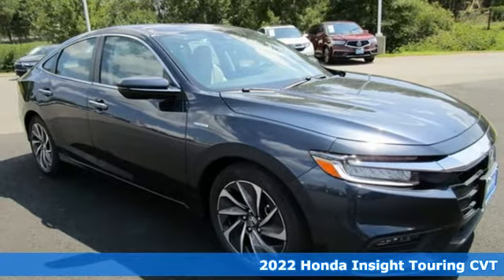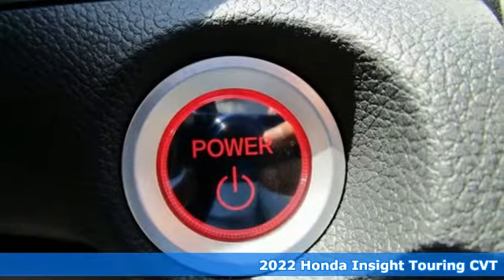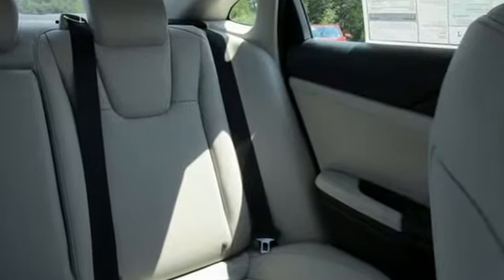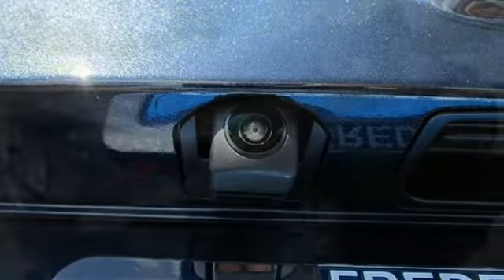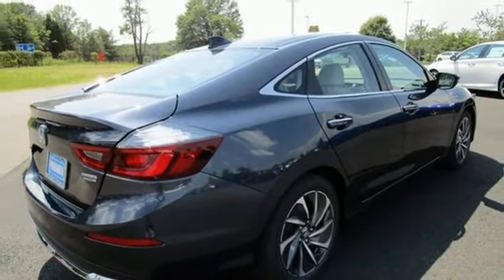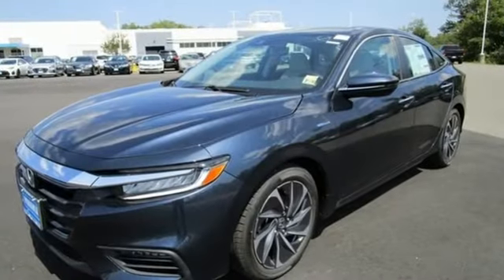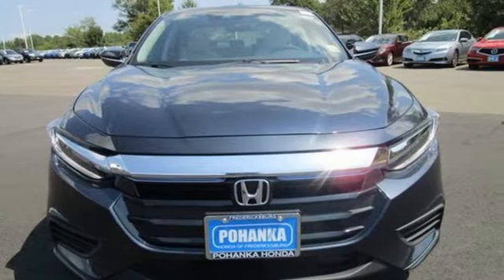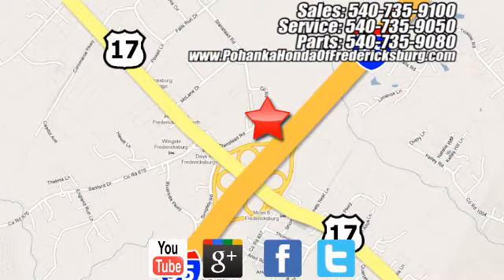New 2022 Honda Insight Fredericksburg VA Richmond, VA FNE002796 - SOLD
Year: 2022
Make: Honda
Model: Insight
Trim: Touring
Engine: 1.5L I4 SMPI DOHC 16V LEV3-SULEV30
Transmission: eCVT
Color: Blue
Interior: ivory
Stock #: FNE002796
VIN: 19XZE4F93NE002796
Cosmic Blue Metallic 2022 Honda Insight Touring FWD eCVT 1.5L I4 SMPI DOHC 16V LEV3-SULEV30 51/45 City/Highway MPGbrbrbrWe make every effort to provide accurate information but please verify options and price with management before purchasing. All vehicles are subject to prior sale. All financing is subject to approved credit. Dealer installed options are additional. Stock photo colors, options and trim levels may vary. Not responsible for typographical errors. Published price subject to change without notice to correct errors and omissions or in the event of inventory fluctuations. Vehicles may be in transit to dealer. Vehicle photos may not match exact vehicle. Please call to confirm availability status. All prices exclude taxes, title, license, and a $899 documentation fee. Model tested with standard side airbags (SAB). Government 5-Star Safety Ratings are part of the National Highway Traffic Safety Administration (NHTSA). New Car Assessment Program **Based on model year EPA mileage ratings. Use for comparison purposes only. Your mileage will vary depending on driving conditions, how you drive and maintain your vehicle, battery pack age/condition, and other factors.

Address:
60 South Gateway Drive